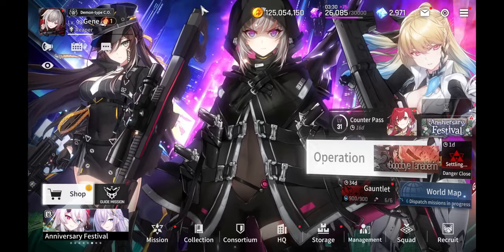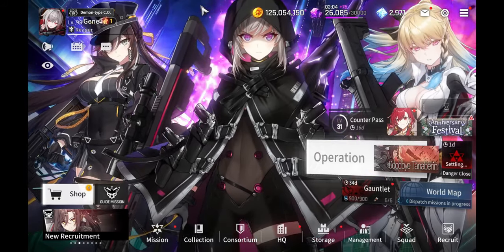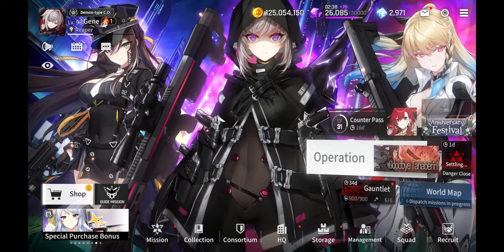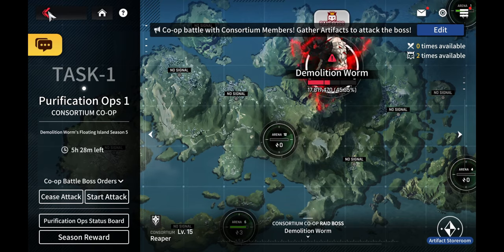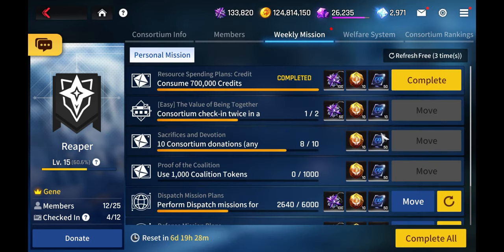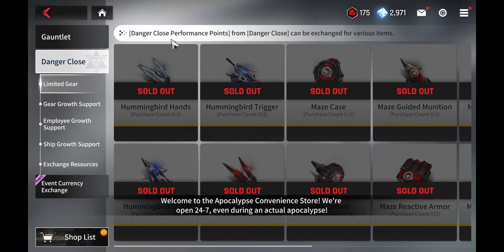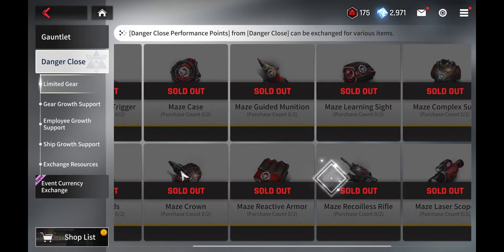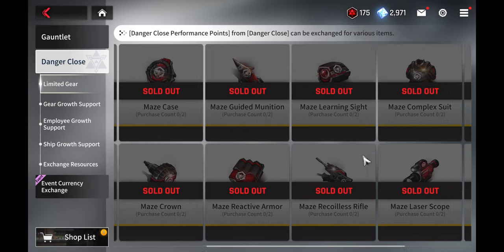How to succeed in Counterside Part 2 Beginners Guide (2024)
What's up Fellow CEO's! , Here's a Tutorial for Beginners on what steps to take that can help you progress your account smoothly in the game Part 2!